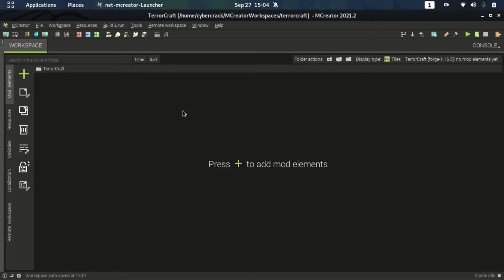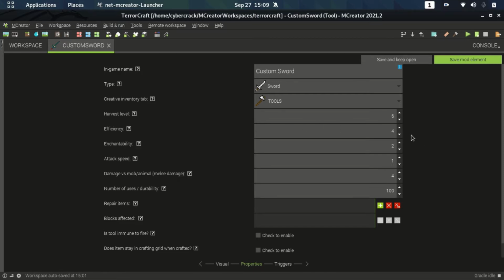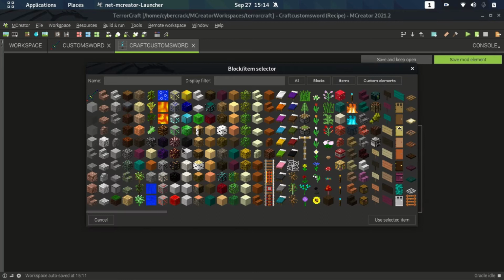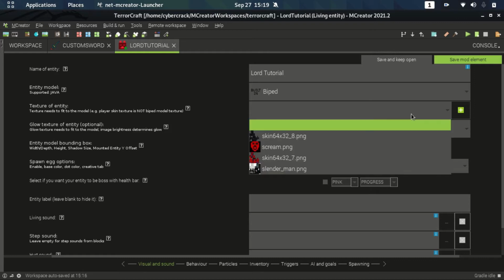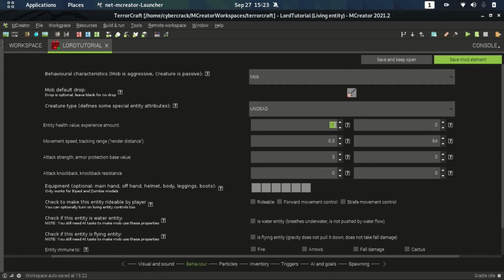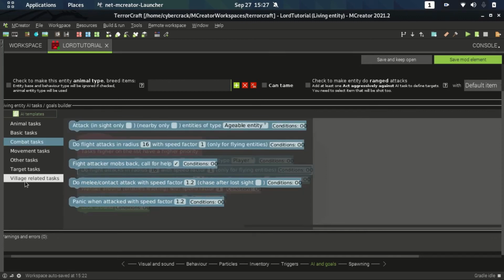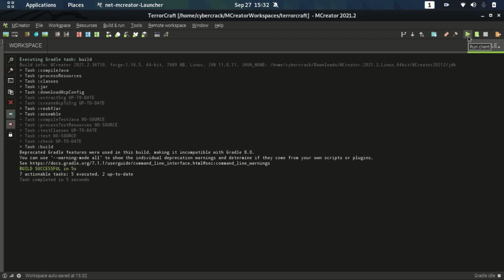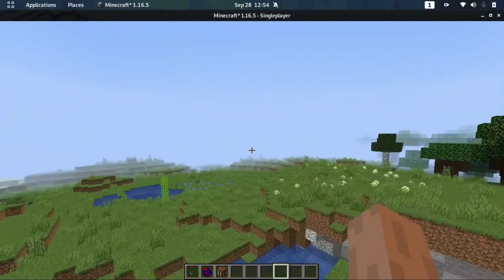Creating a modpack without coding, MCreator 2021.2 tutorial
In this video, I show you how to create your own custom blocks and items for Minecraft 1.16.5 or 1.15.2. You don't need to know how to code at all to use this tool!
How to create Minecraft mods without coding?
Creating a mod without coding. MCreator 2021.2 tutorial. We will be adding these to our mod pack,
 1. Custom sword
2. Crafting recipe
3. A ghost
4. Creative inventory tab.
Happy MCreator modding!